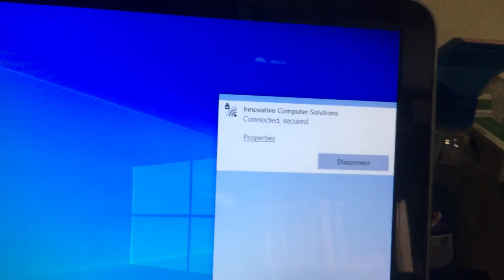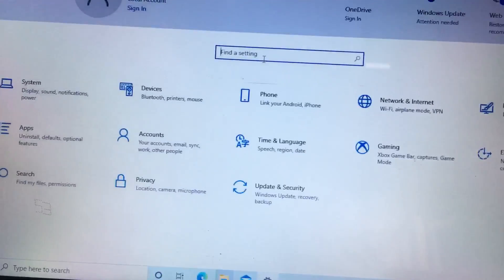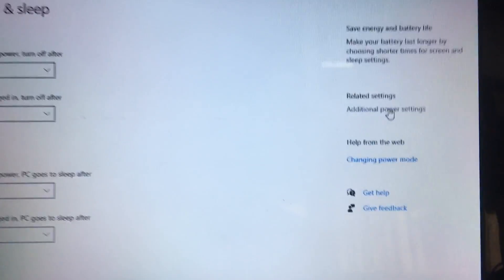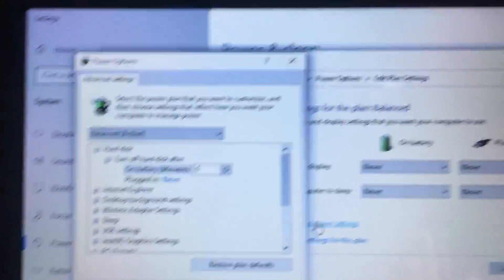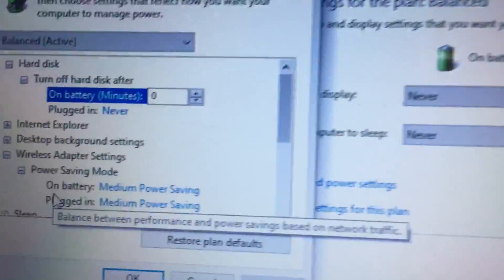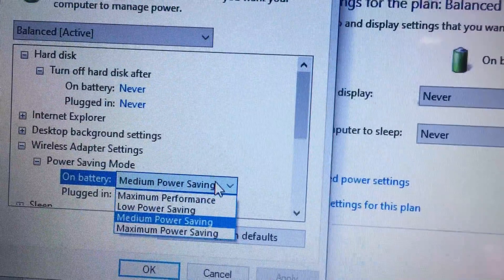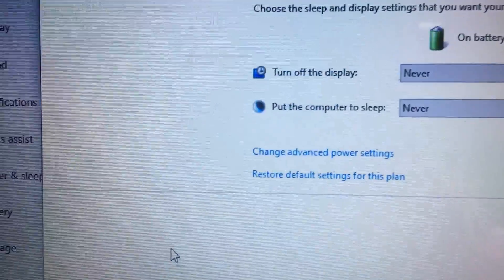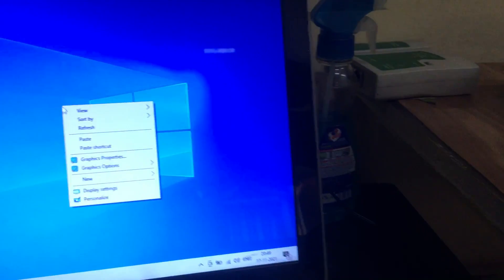Laptop Wifi Signal is Low